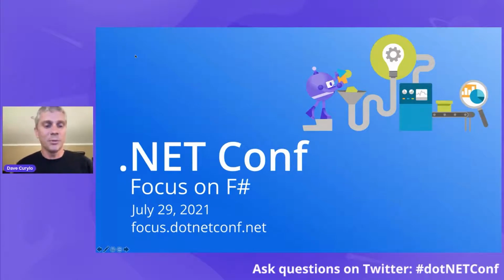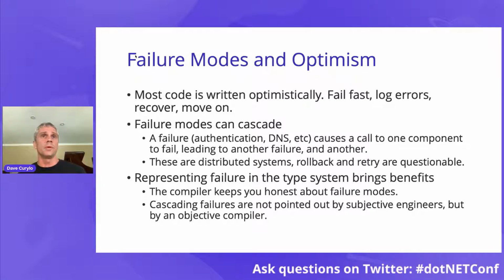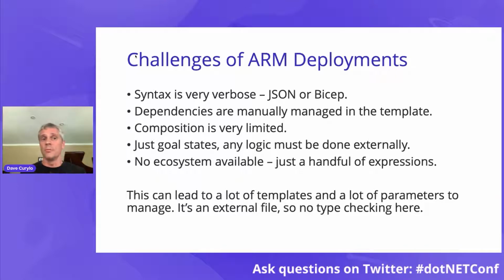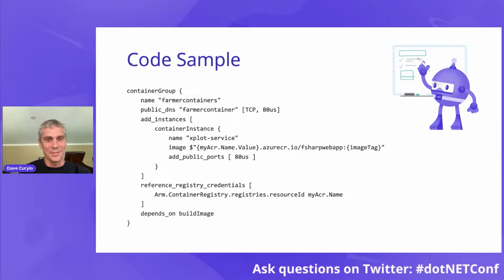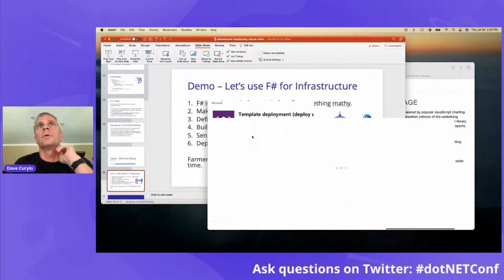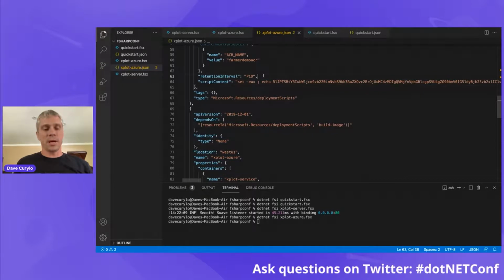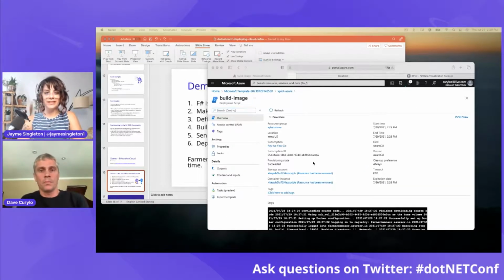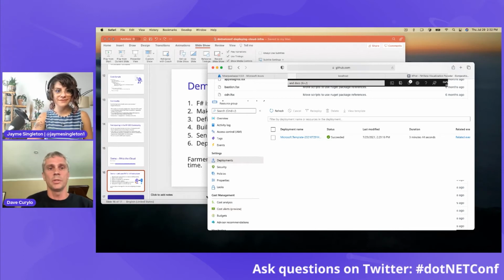Focus on F# Deploying Cloud Infrastructure with F#